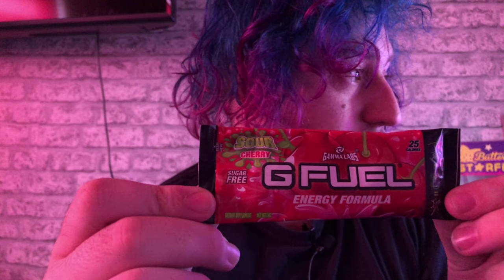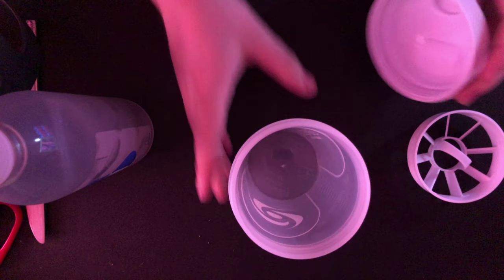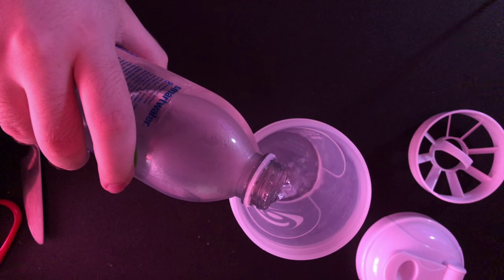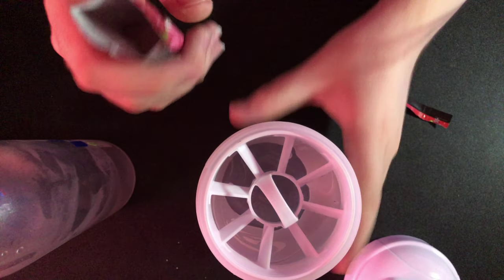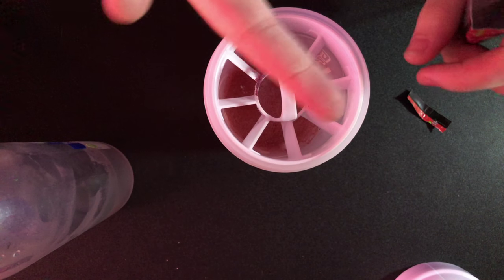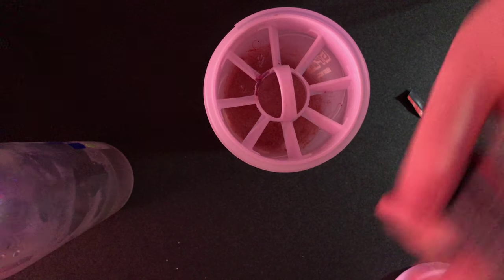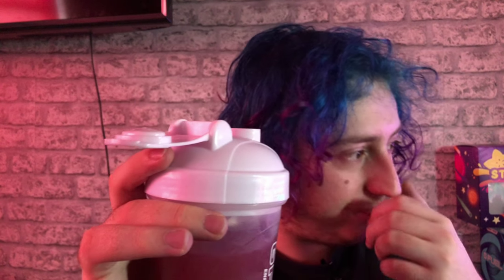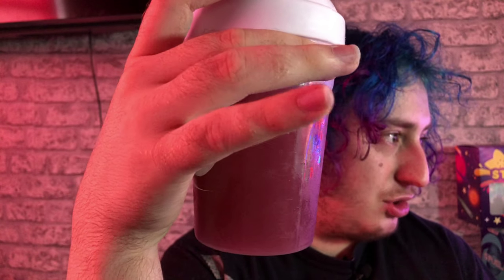GFUEL : POWDER (SOUR CHERRY) TASTE TEST